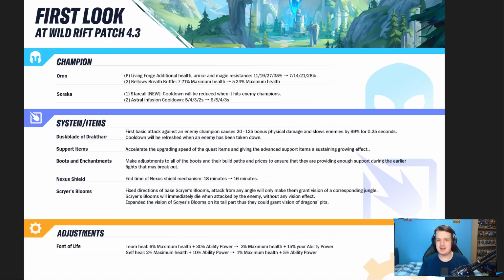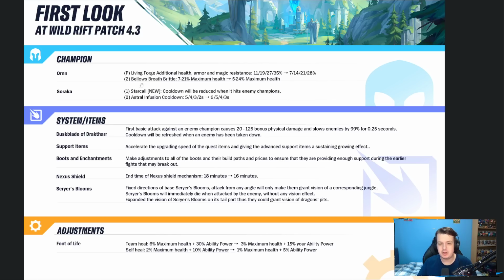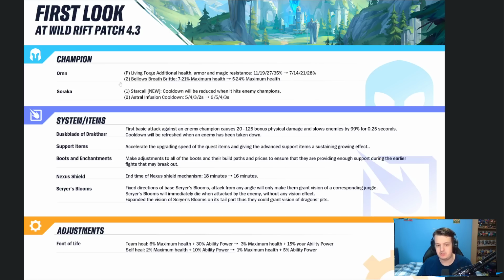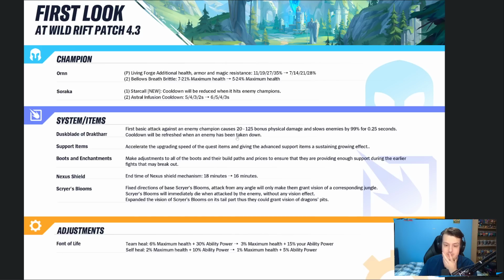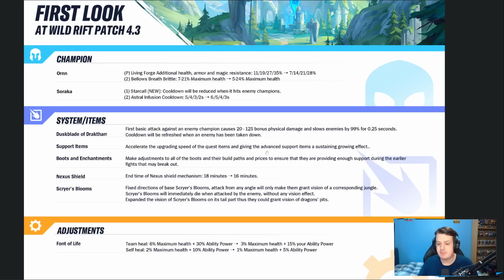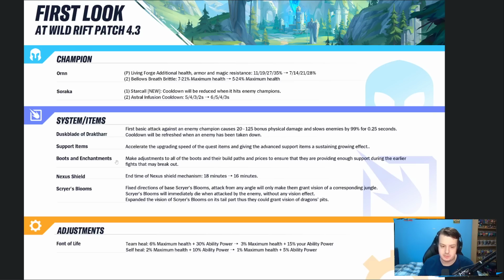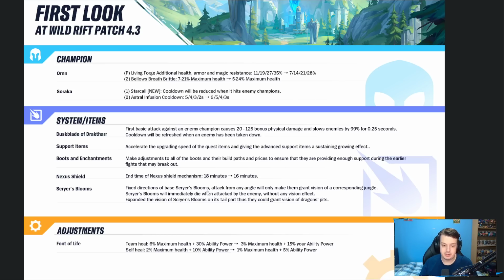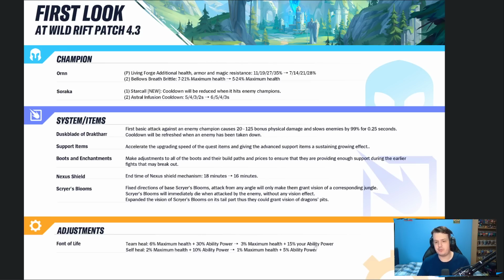ORNN FINALLY NERFED! SORAKA REMAKE & MORE 🔥 *FIRST LOOK* WILD RIFT PATCH 4.3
Timestamps:
Intro: 0:00
Champion Changes: 1:30
System & Items Changes: 7:30
Adjustments: 18:20
Outro: 19:25

Wild Rift 4.3 First Look Breakdown. Rundown. Ornn finally gets nerfed. First look at Soraka remake. Font of Life nerf and more!

Wild Rift 4.3 Patch Notes